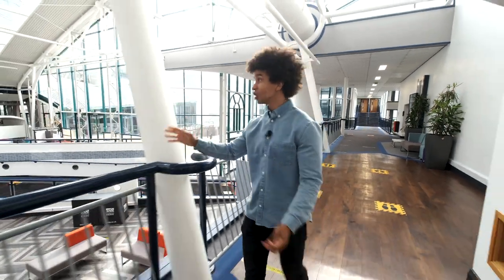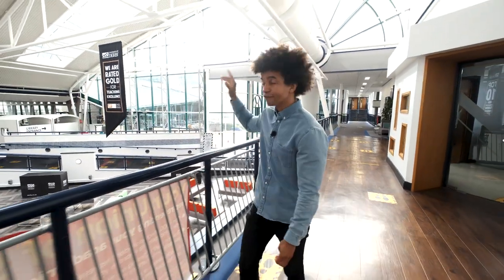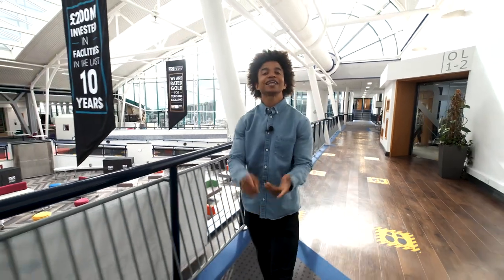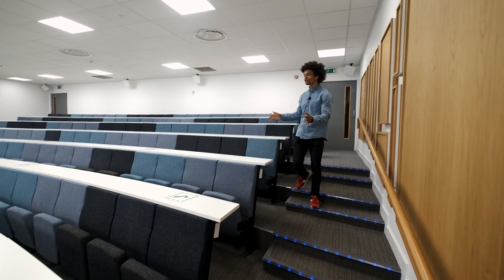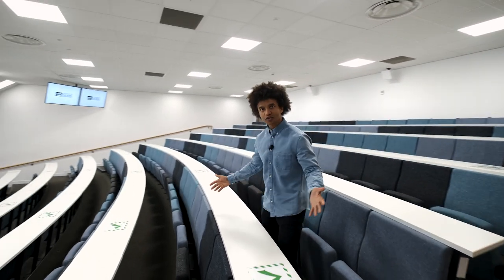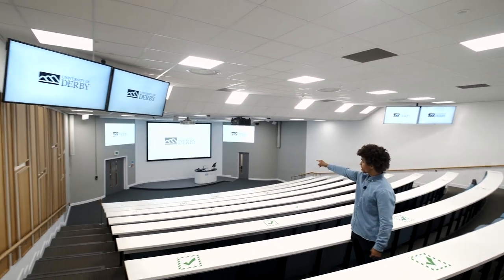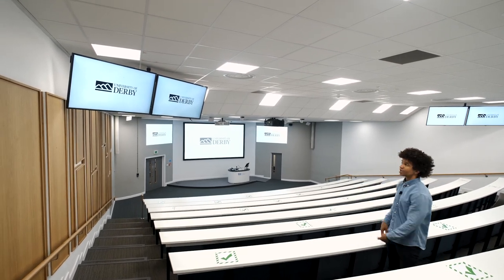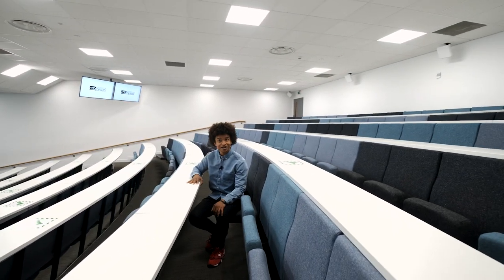Radzi Chinyanganya's introduction to the guided tour of the University of Derby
This video is part of a collection of videos that were broadcast on a live virtual open day.